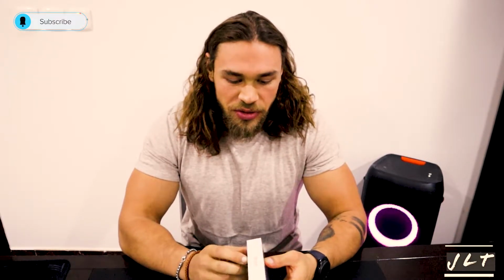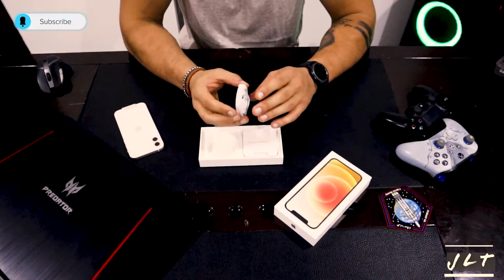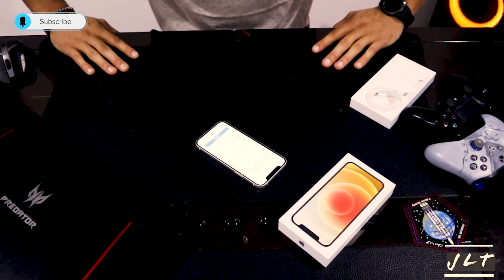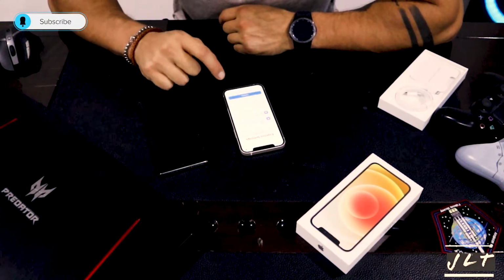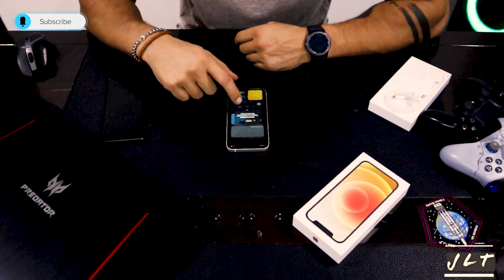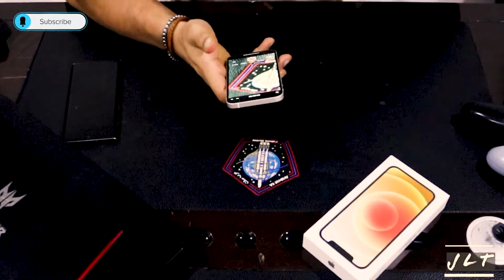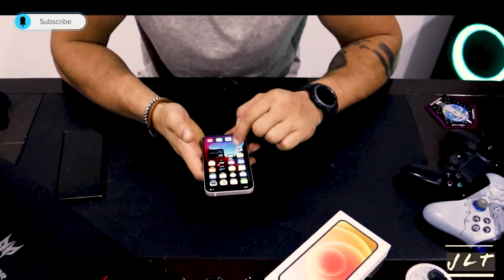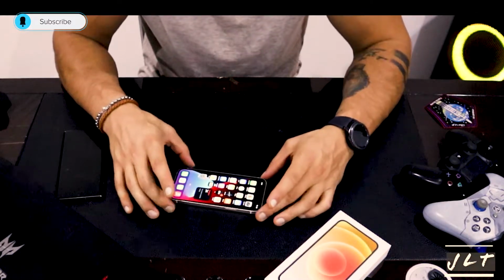IPHONE 12 UNBOXING & FIRST IMPRESSIONS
I am unboxing the iPhone 12 in this video . I want to spend some time with the device before I give it away to one of my lucky subscribers .

In this video I cover the following (briefly);

1. design of the new model
2. what's in the box
3. small camera test
4. first impressions

video was shot on Canon M50